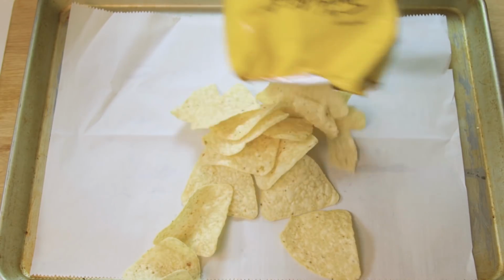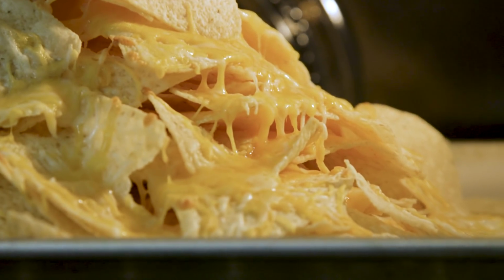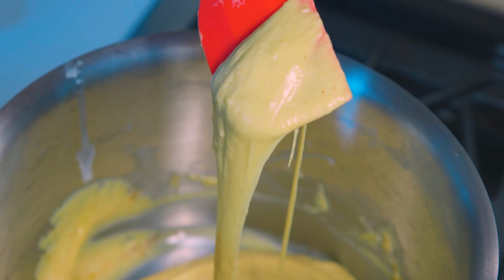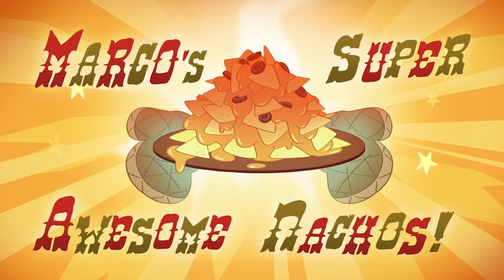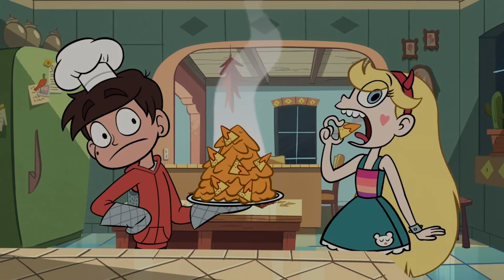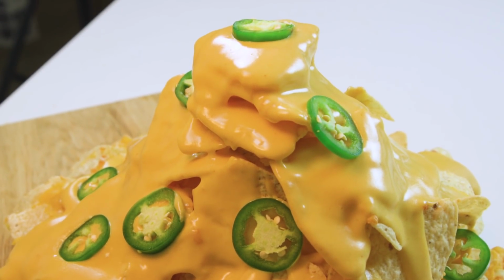How to Make Marco's SUPER AWESOME NACHOS from Star vs. the Forces of Evil! | Feast of Fiction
NEXT WEEK BEGINS A NEW ERA OF THE CHANNEL AND WITH A HUGE PRIZE GIVEAWAY!

Marco is a genius, isn't he? Hope these nachos help us defeat the forces of evil - they definitely destroyed our hunger demons!!

INGREDIENTS:
Nachos:
Shredded cheese (anywhere from 2-3 bags)
Tortilla chips (anywhere from 2-3 mid sized bags)

Nacho Cheese:
2 cups of cheese
1/2 cup of flour
2 tablespoons of salted butter
1/2 cup of milk
1 tablespoon of cayenne pepper or paprika

Follow ASHLEY!

Follow JIMMY!